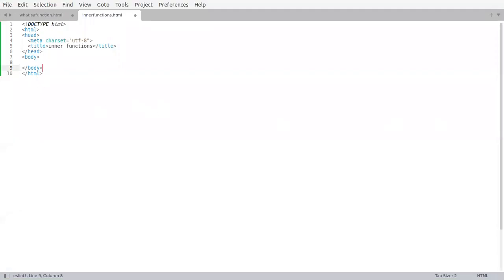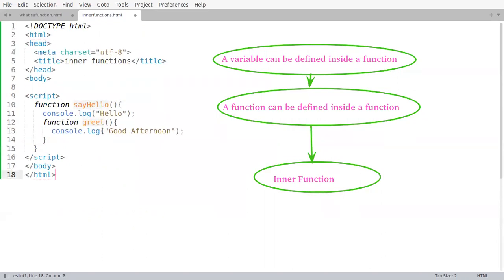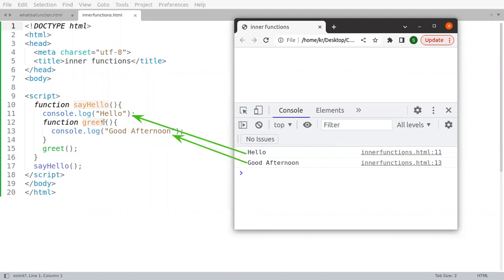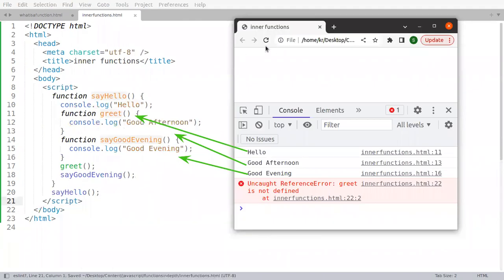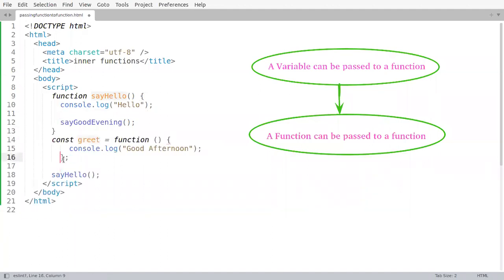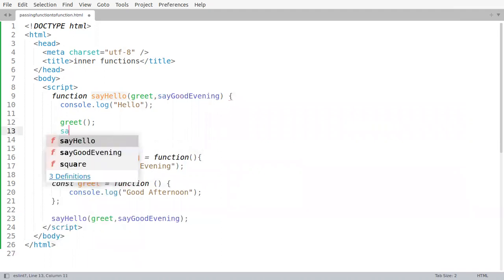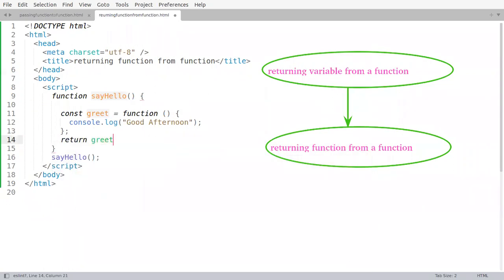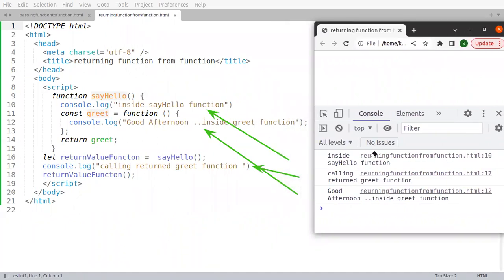Javascript in Depth Functions Part 2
Learn Javascript in depth functions by coding. Learn by Coding! Join our Full Course with Job Support for Live Training.